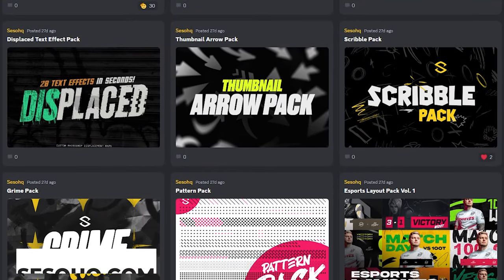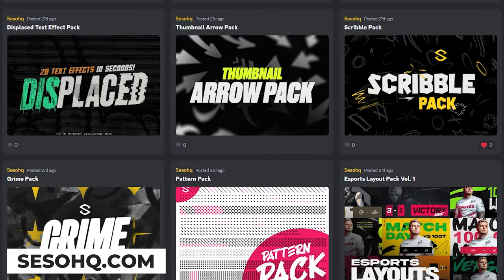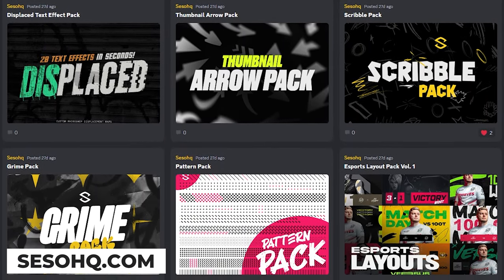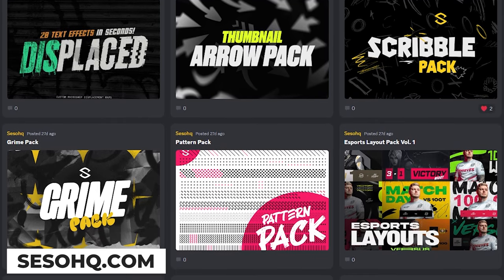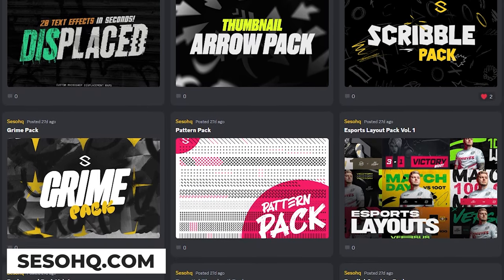11 FREE Fonts That Create Designs For You! (Display Fonts)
Download the fonts!

Video Description: Best free display fonts for all graphic designers!